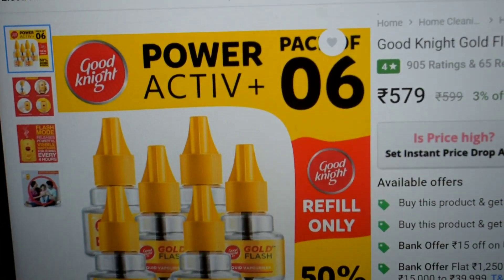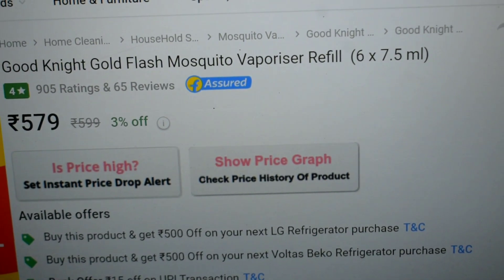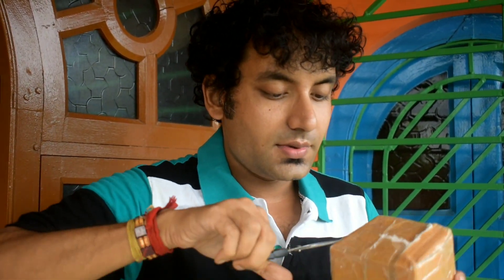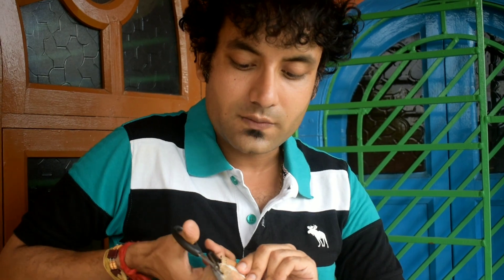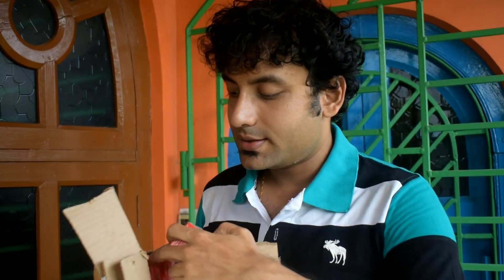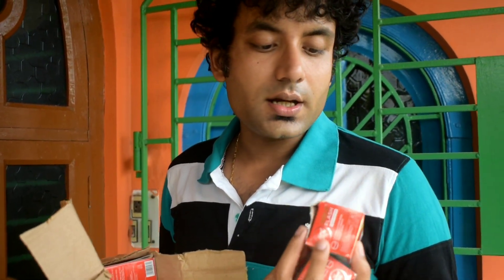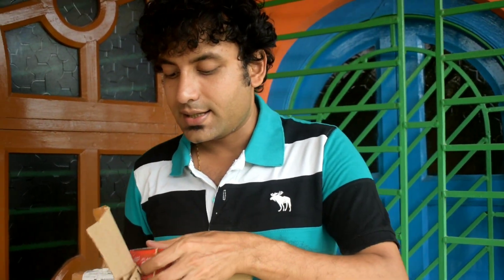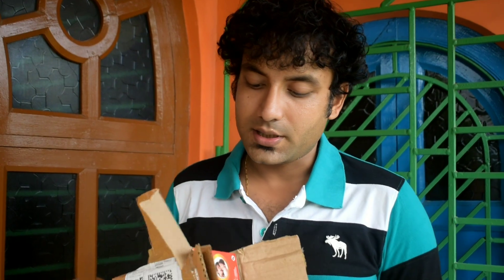mosquito refills review | mosquito repellent review